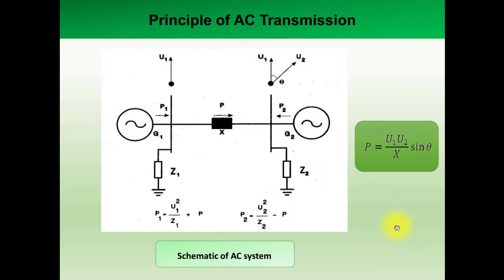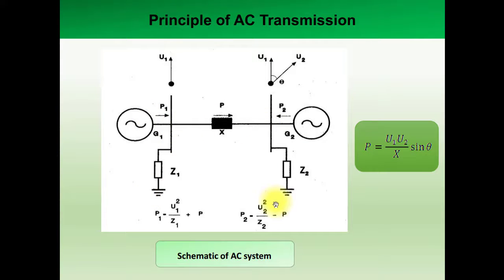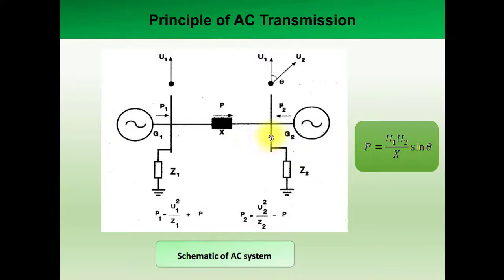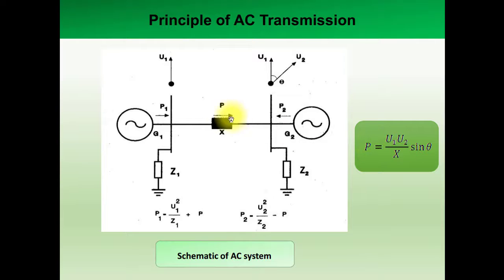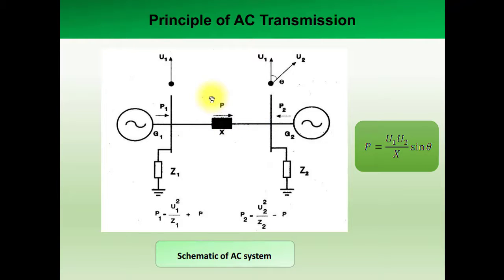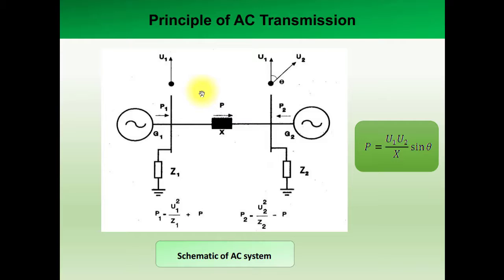Principle of AC Transmission